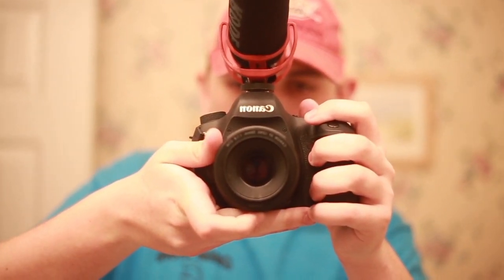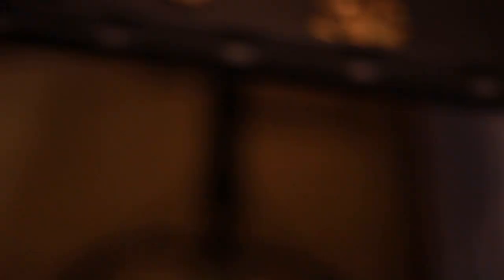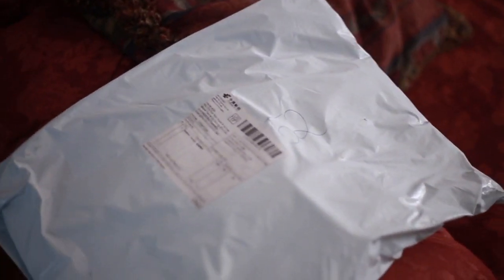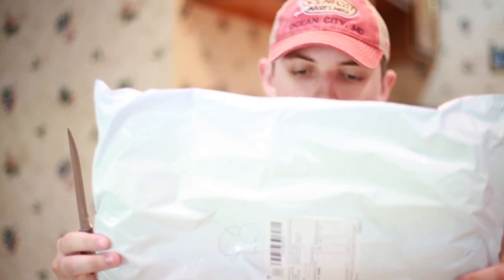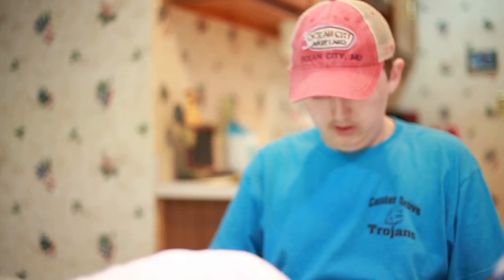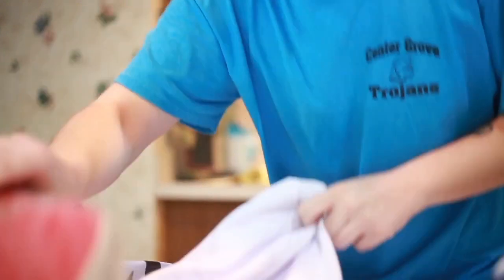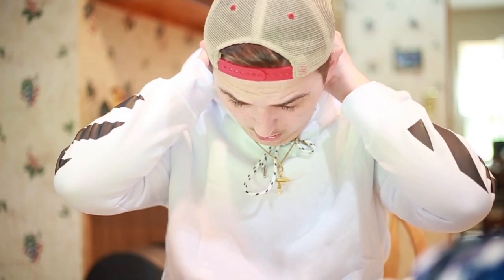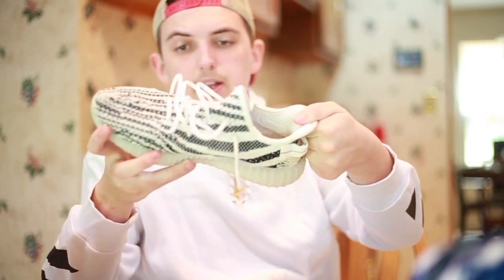100$ WANELO HYPE BEAST OUTFIT CHALLENGE!!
Hey guys this is obviously my first sort of vlog so lemme know if you enjoy it!